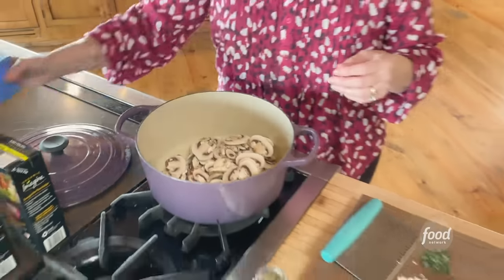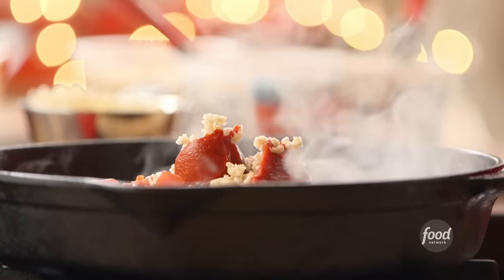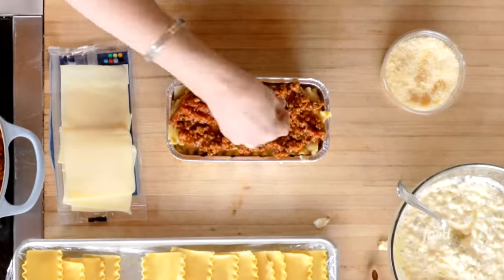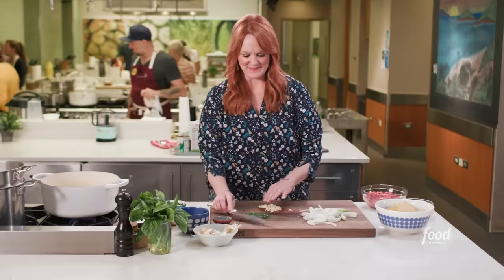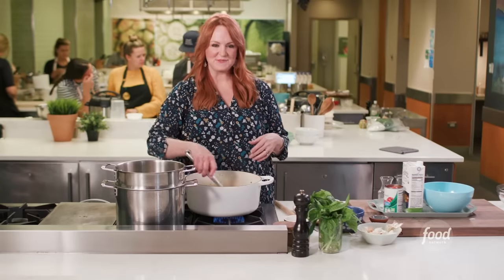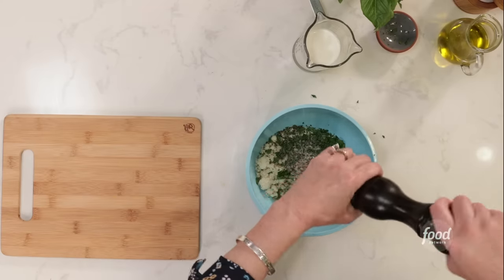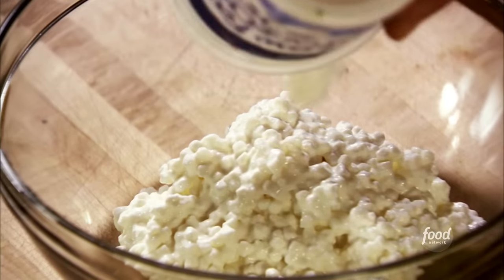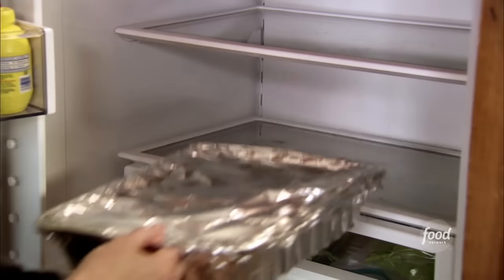Ree Drummond's Top Lasagna Recipe Videos | The Pioneer Woman | Food Network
From Lasagna Soup to Lasagna Dip, these are Ree Drummond's top lasagna recipe videos of ALL TIME.

0:00 - Intro
0:05 - White Lasagna Soup
3:56 - Lasagna Dip and Chips
6:22 - Loaf Pan Lasagna
9:10 - Lasagna Soup
26:34 - 5-Star Lasagna